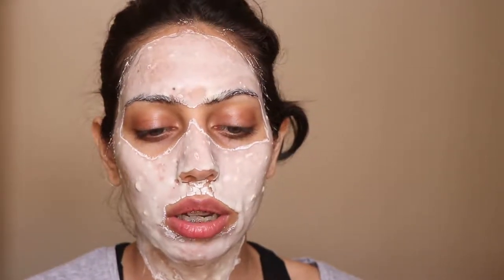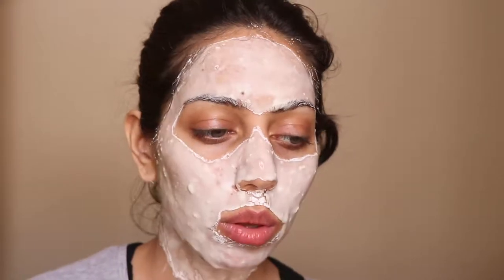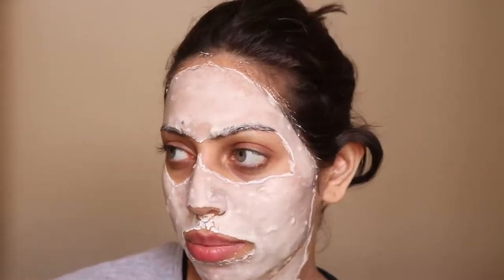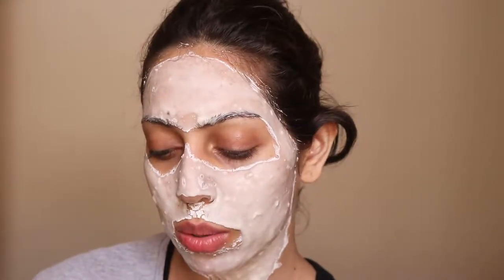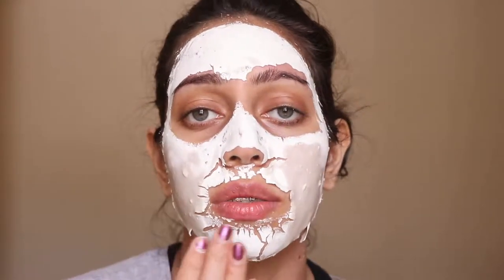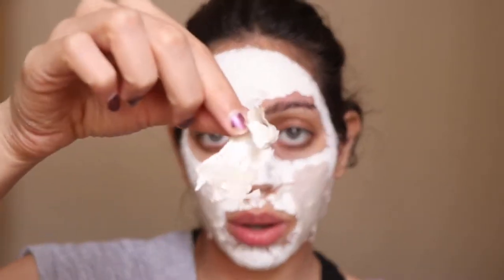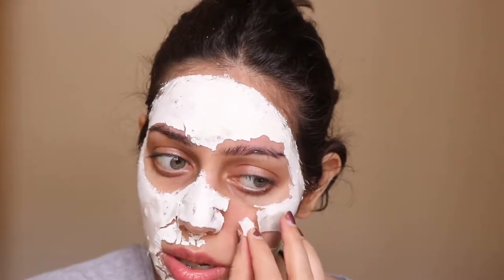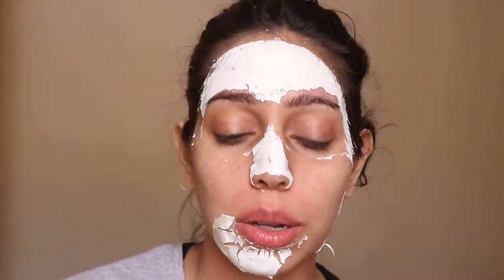MESSIEST BRIGHTENING PEEL OFF MASK!! BLISSKIN PEEL OFF MASK..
Helo lovelies. Everyones skin needs a little loving sometimes.

Love ALYSSA.

MUSIC
THANK YOU R.G.E -JOE BAGALE

FILMING EQUIPMENT
Canon 80D.

Blissking Rejuvinating peel off mask for dull skin.